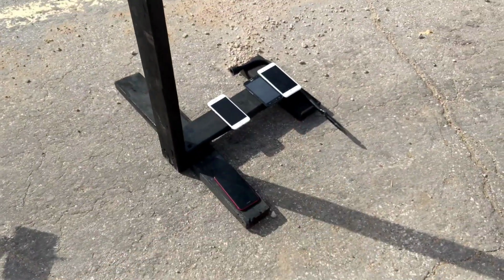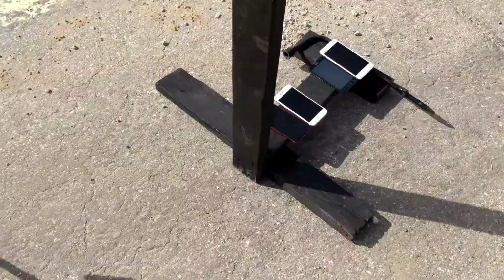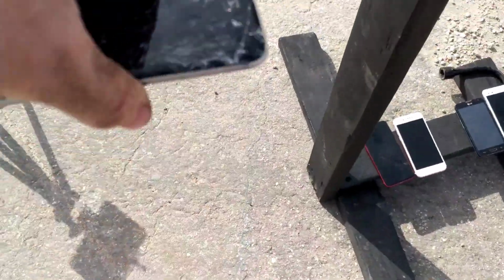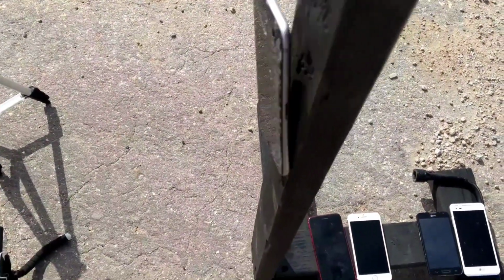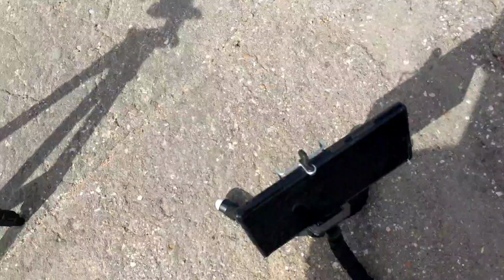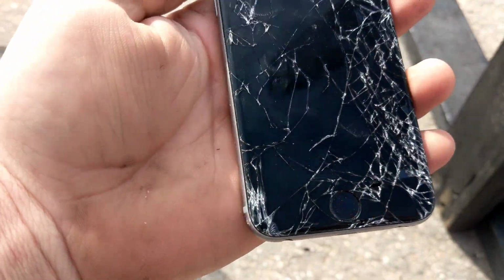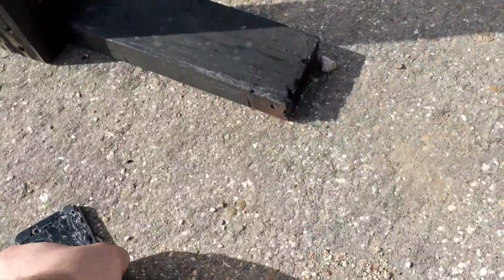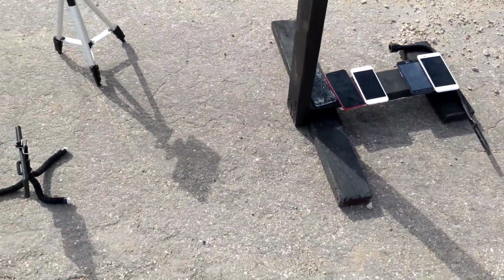IPhone 6s Silver Drop Test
Hey guys welcome back to another video with Tony's Phone Collection. Today we are drop testing an Iphone 6s.